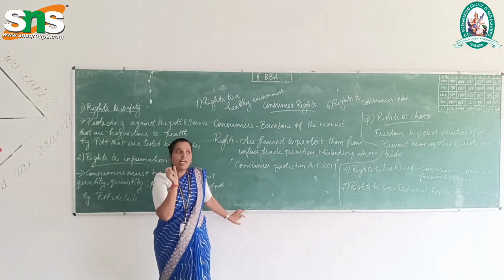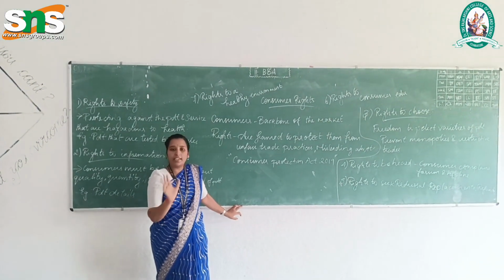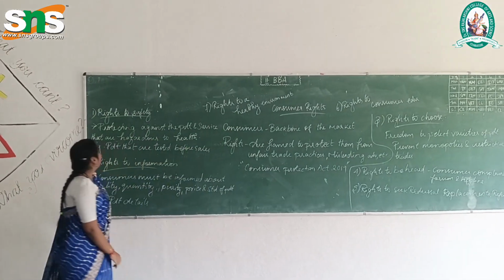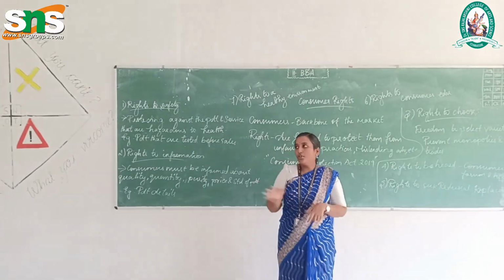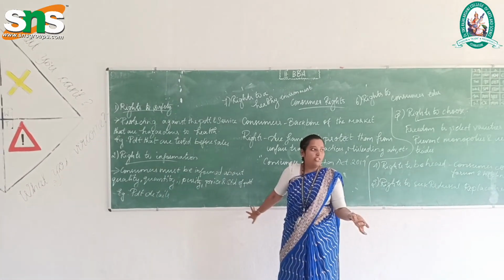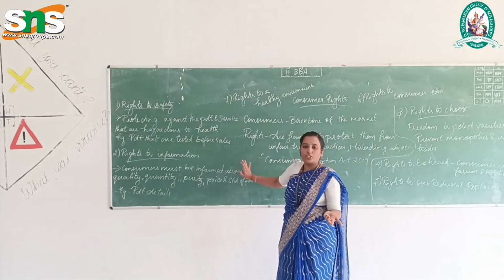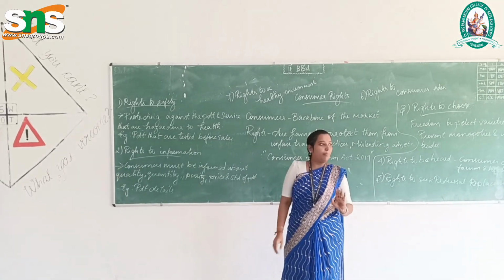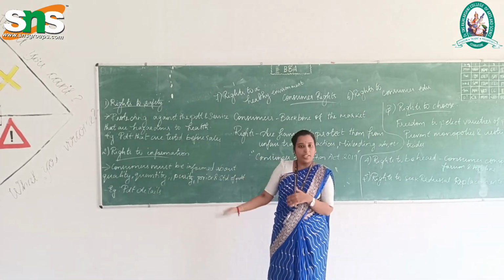Consumer Rights| Marketing Management| SNS Institutions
In this video we will be discussing Consumer rights. Consumer rights are fundamental legal guarantees that protect buyers from unfair, deceptive, or unsafe business practices. In India, these are primarily governed by the Consumer Protection Act, 2019, and enforced by the Department of Consumer Affairs.